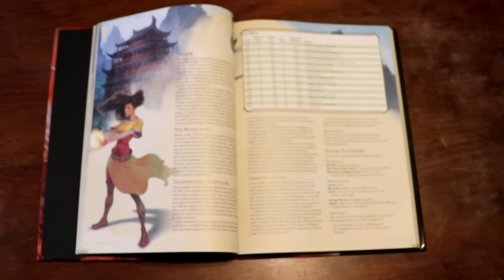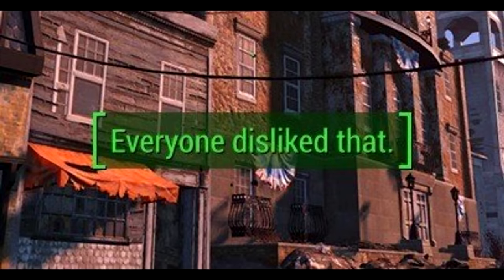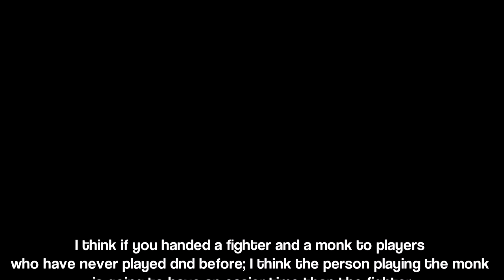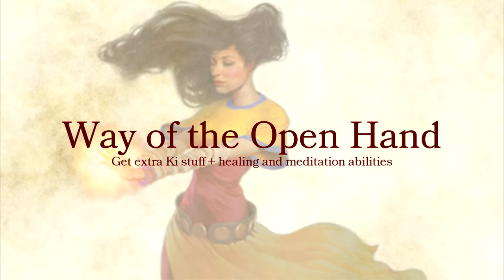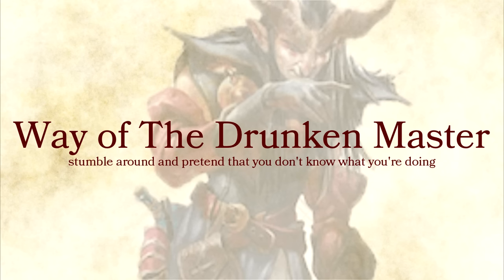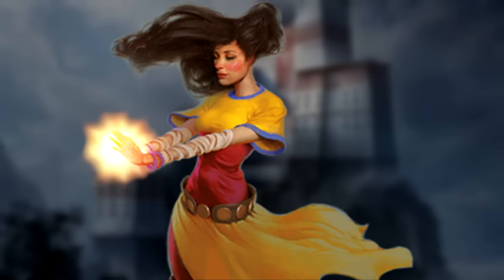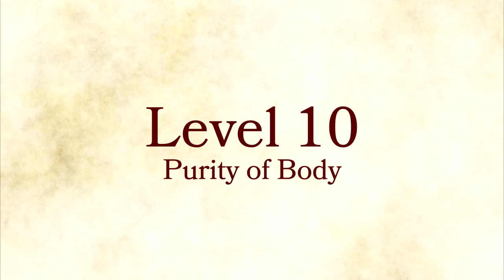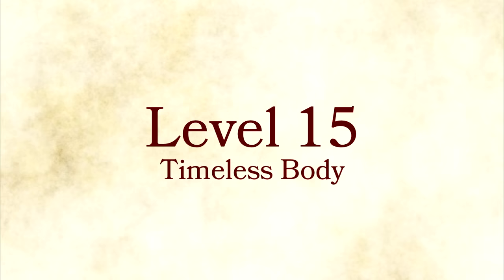HOW TO PLAY MONK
Monk's are pretty awesome, here's how to play them!